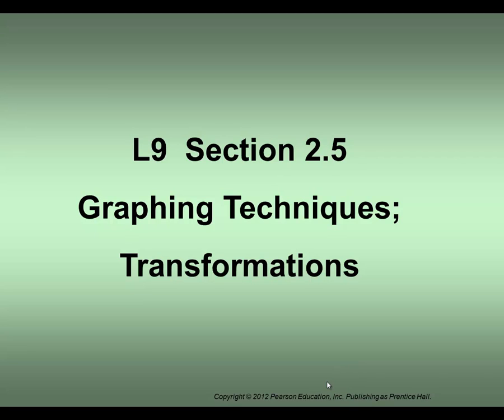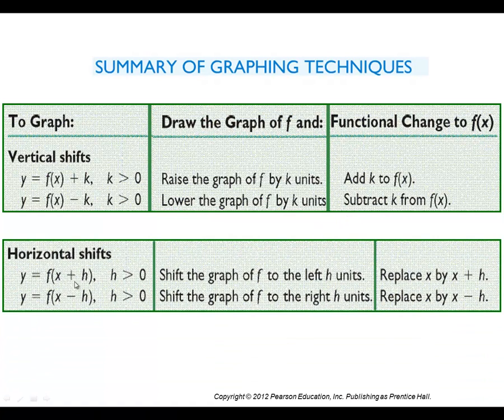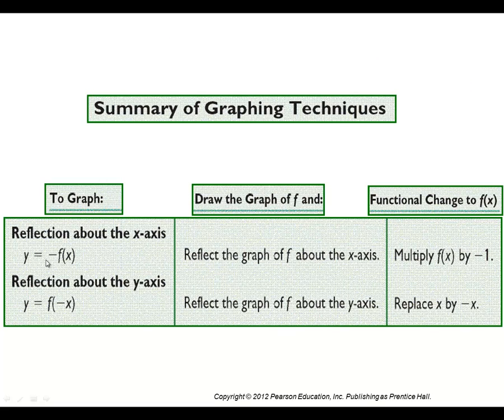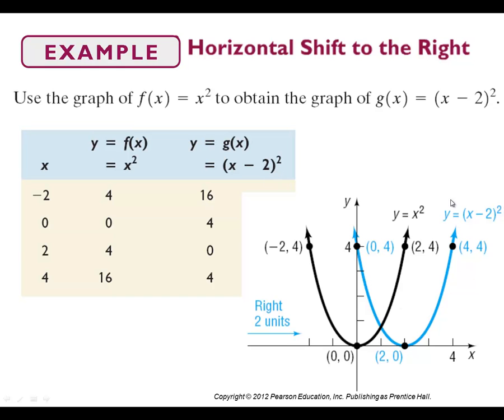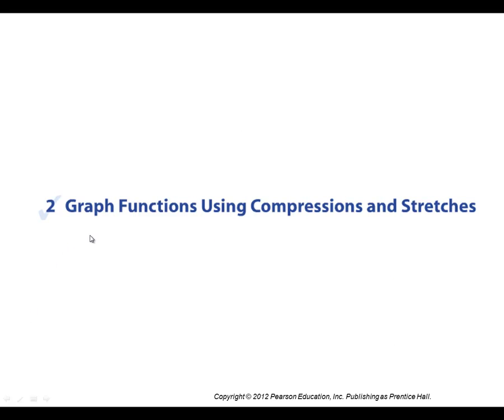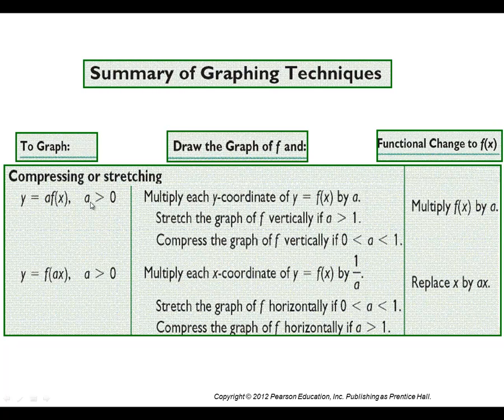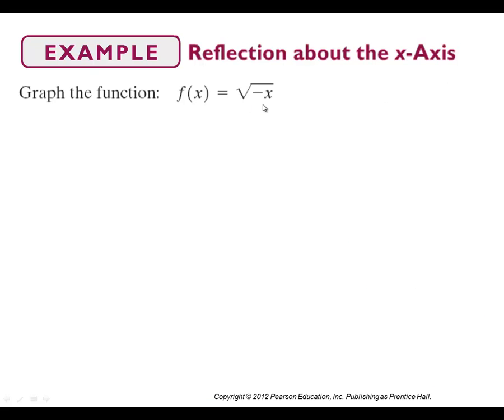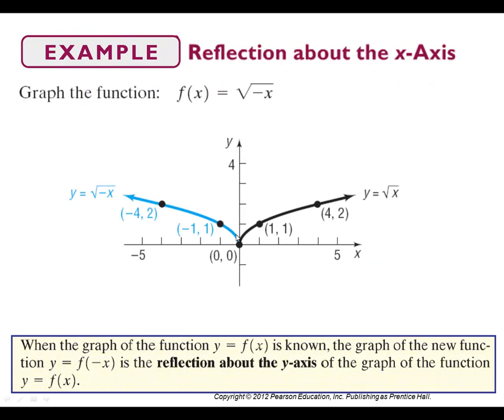171 L12 Graphing Techniques - Transformations